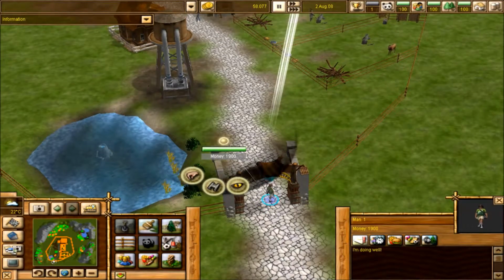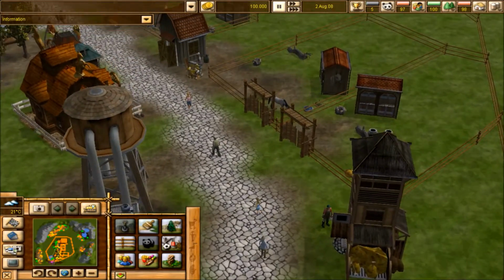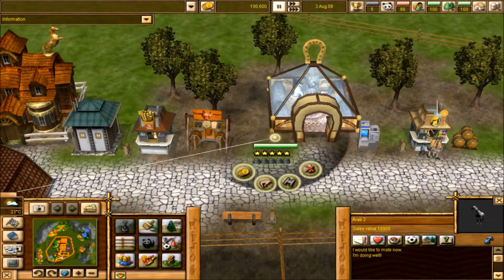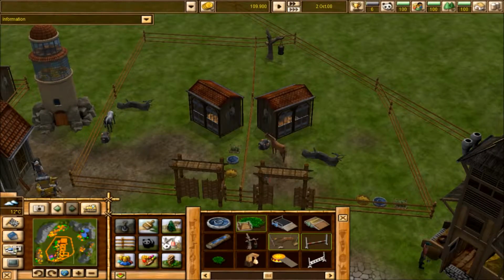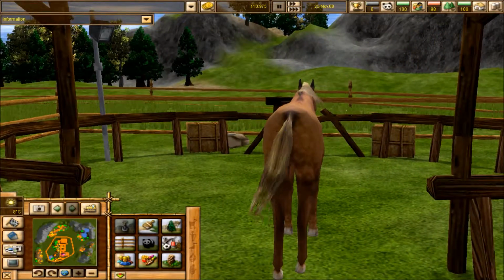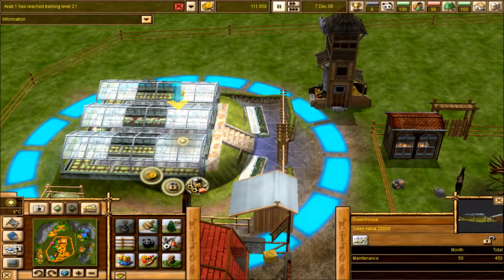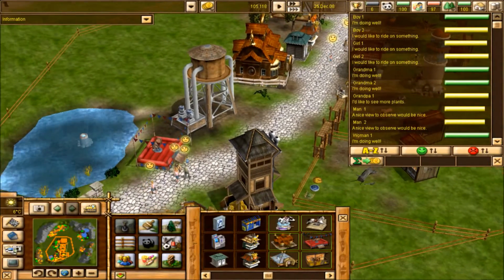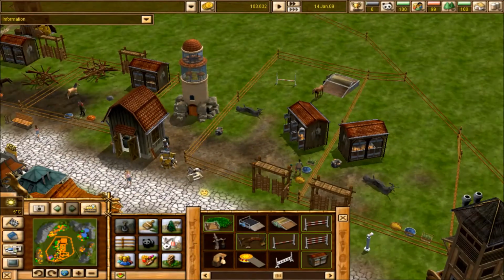Training, learning, and getting creeped out! WLP 2 Horses Episode #1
This is part one of my horses wildlife park 2 lets play.

In this episode we help our aunt with her ponies, set up for a pair of arabs, set up for some training and entertain our guests.